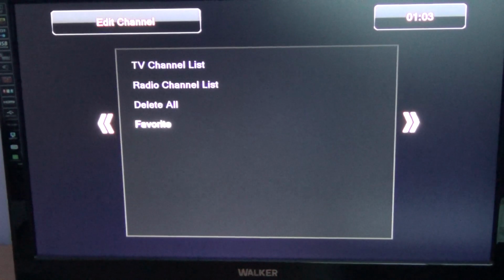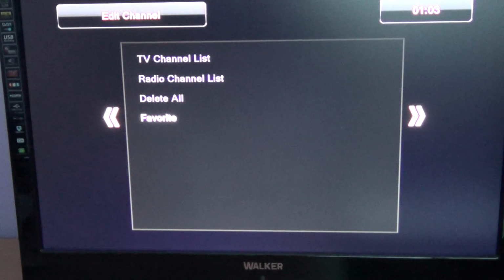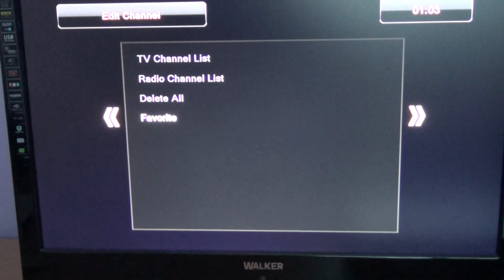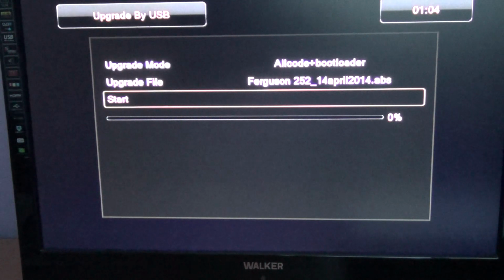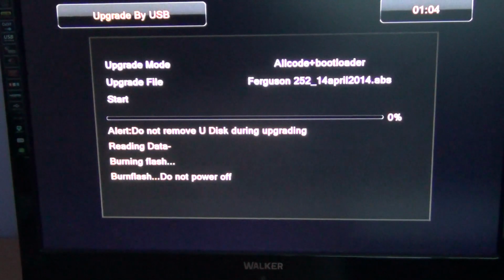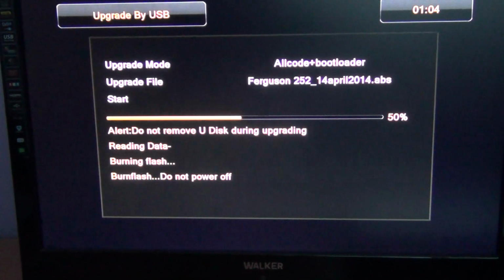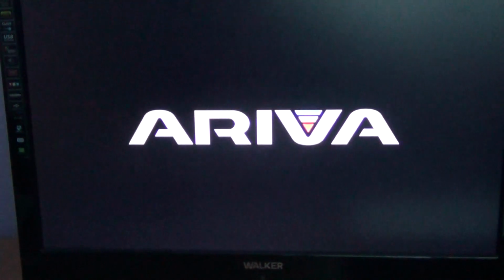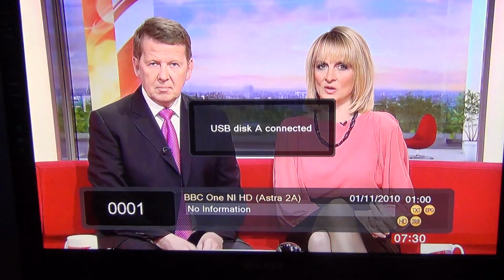Ferguson Ariva 252 - Load Channel List from USB Drive